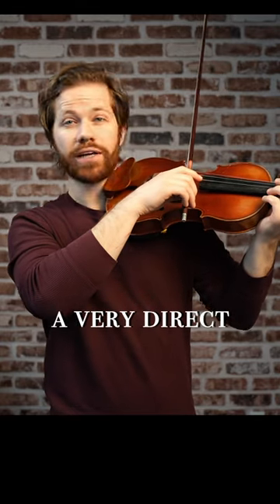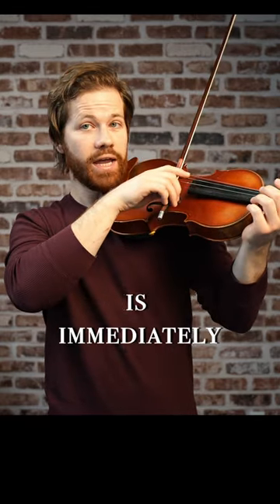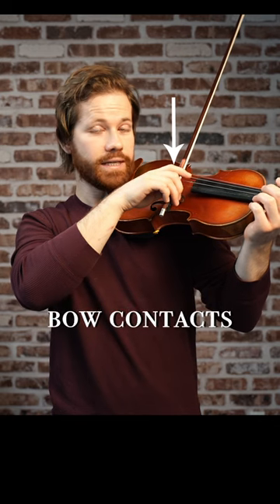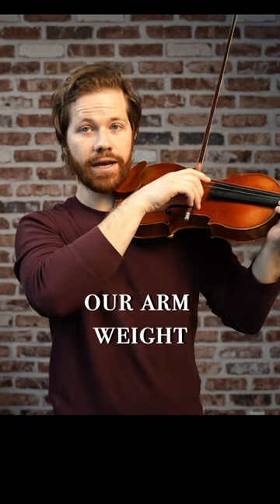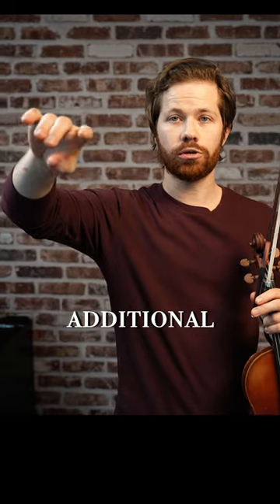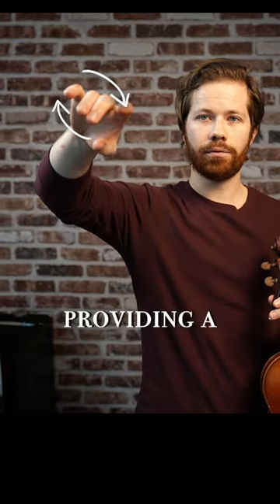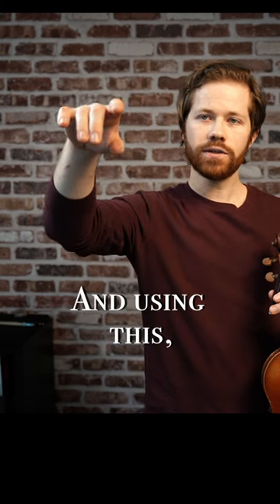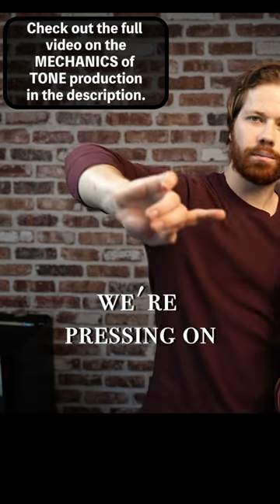The MECHANICS of engaging ARM WEIGHT 🎻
🎻 Purchase Suzuki Violin Book 4
🎙 My microphone | AKG C414 XLII
📸 My Camera | Sony a7S iii
🎻 Incredible rosin | Andrea Solo
🎻 The strings I use & recommend for most | Dominant with Gold Label E
🎻 The chin rest I use | Berber/Ohrenform

For all you Suzuki violinists out there, I wanted to produce professional level recordings that you could listen to and watch on YouTube. Listening is how your ear develops a sense of quality tone so it's critical to choose your recordings carefully. I often recommend to my students and parents that they put it on repeat and fall asleep to the recording. The brain processes and learns even while sleeping. Happy listening!